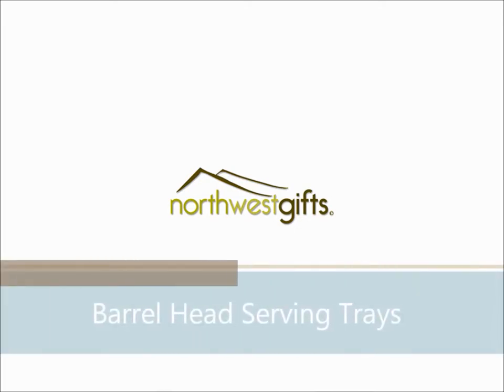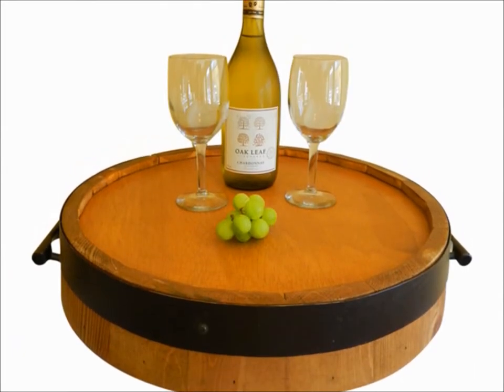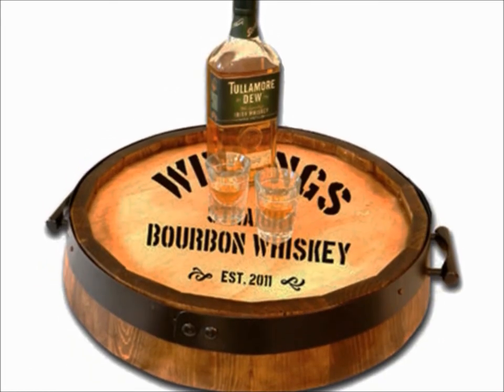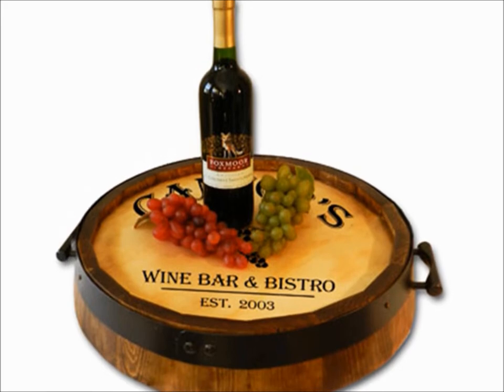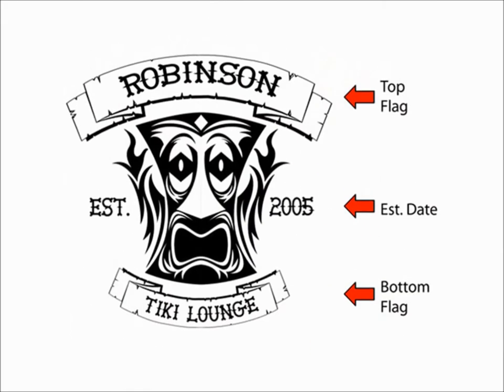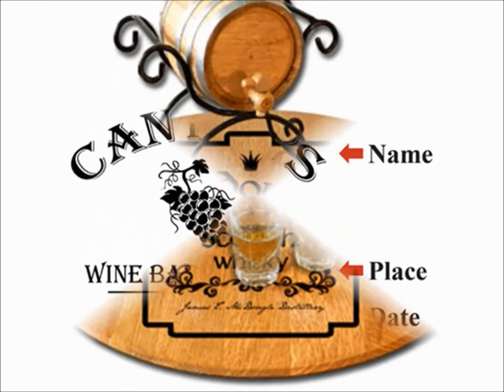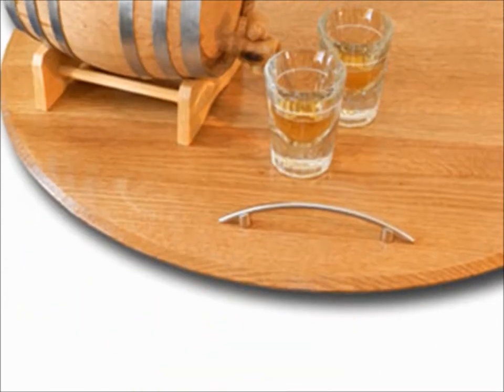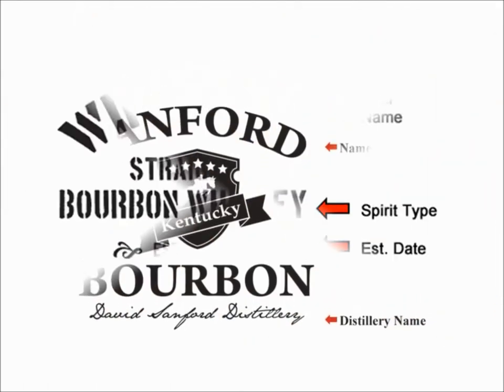Oak Barrel Serving Trays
Introducing authentic Oak Barrel Head serving trays from Northwest Gifts.

Our Quarter Barrel serving trays feature a real oak barrel head and are crafted to look like the top quarter of a barrel. We can laser engrave these trays with an array of unique personalized designs, including vineyards labels, tiki bar themes, wine cellar labels, and more.

We also offer our serving trays in a simple, elegant style with the barrel head only, which includes your choice of Silver or Antique Black handles, and of course a beautiful custom engraved design.

We also offer a wide selection of authentic oak barrels with many personalization options